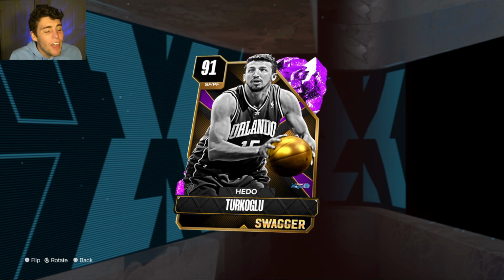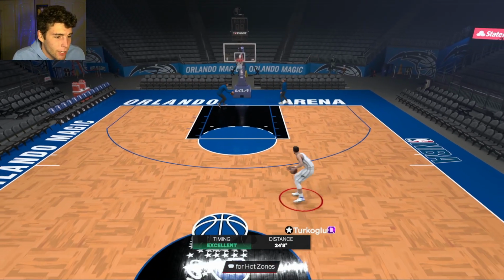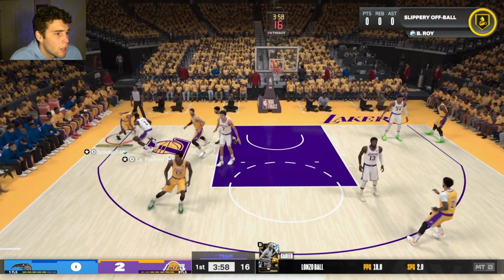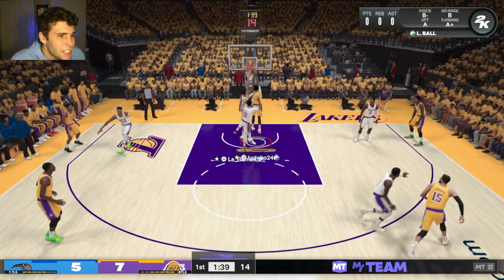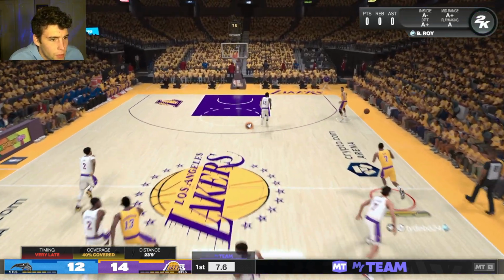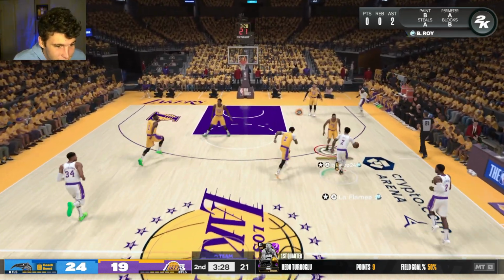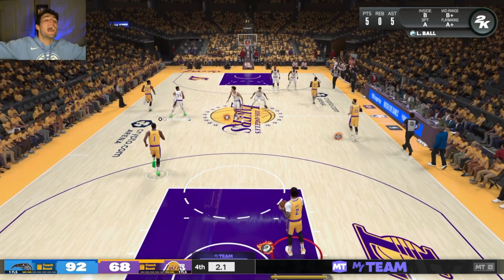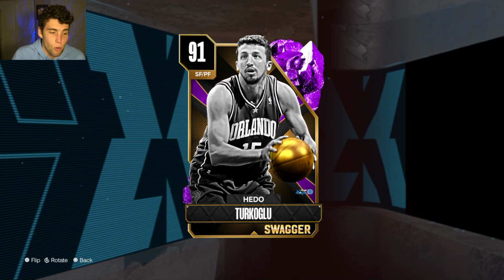AMETHYST HEDO TURKOGLU GAMEPLAY! THIS CARD IS UNSTOPPABLE OFFENSIVELY IN NBA 2K24 MyTEAM!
NBA 2K24 MyTeam released new swagger cards. These swagger packs will include diamond Mikal Bridges, diamond Josh Smith, diamond Lonzo Ball, amethyst Rashard Lewis and amethyst Hedo Turkoglu. You can lock in this collection and earn an option pack for a previously released diamond. In this video, I do a gameplay with the amethyst Hedo Turkoglu. I hope this helps your no money spent, budget and god squad.